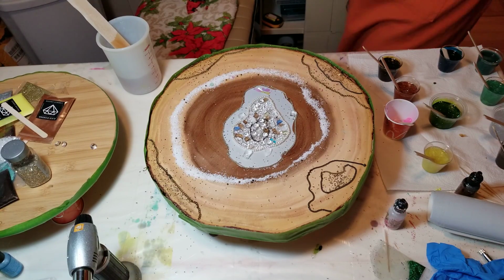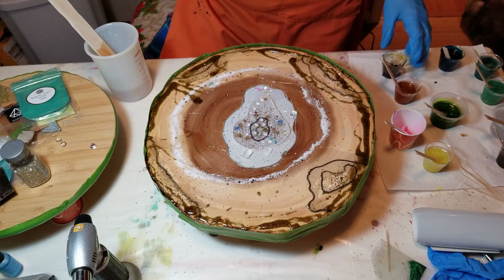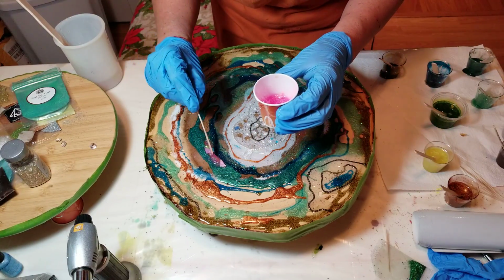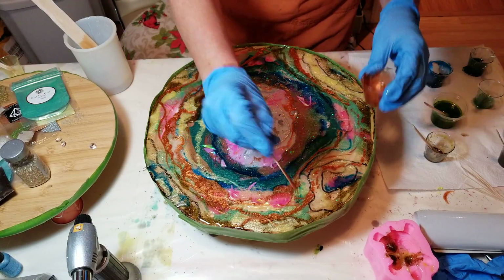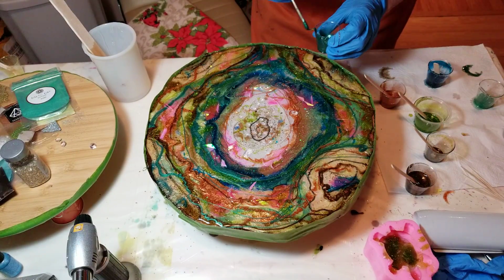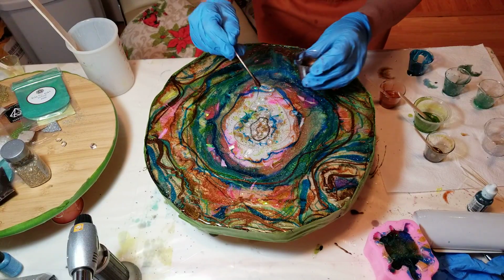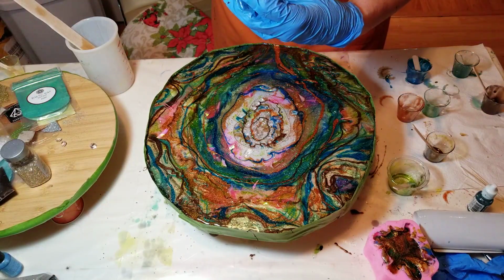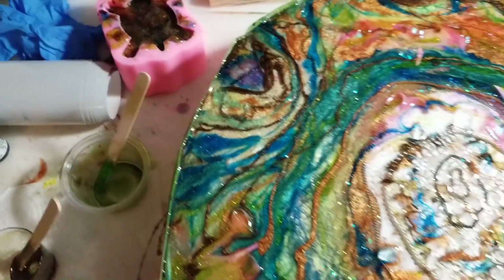Lazy Susan with alcohol inks, mica powders, and glitter in resin.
Had fun creating this lazy Susan. I used old broken chains, fire place glass, vase filler, metalic paper pieces, sand, and glitter in resin. Mixed all my colors and just started pouring on this wedge of wood. Love the bark still on the edge!!! Whatcha think? Let me know.